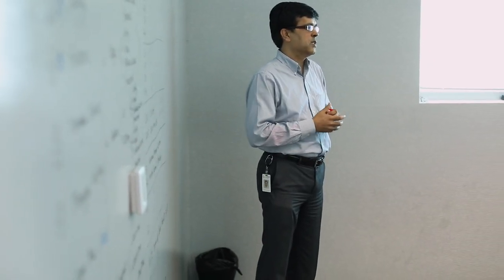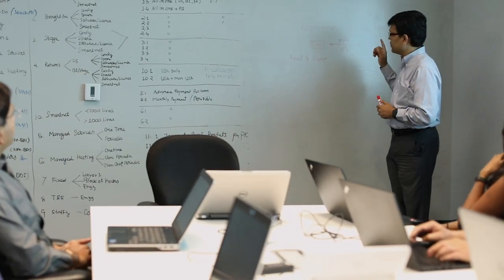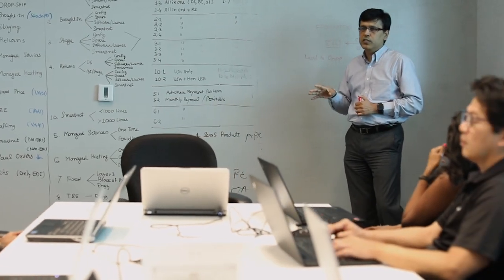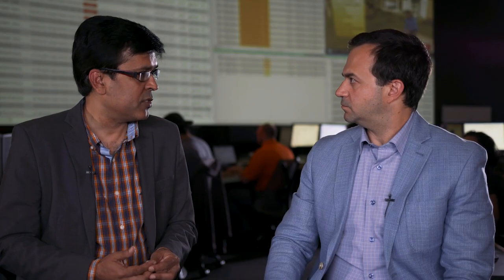Key Insights into General Datatech's (GDT) Successful SAP S/4HANA System Conversion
Peter Russo, head of SAP Digital Core (ERP) Marketing, interviews Bimal Budhabhatti, Managing Principal – Enterprise Applications, GDT, to gain insights and lessons learned around how GDT successfully converted to SAP S/4HANA in four months.